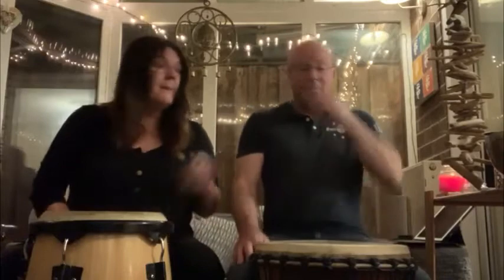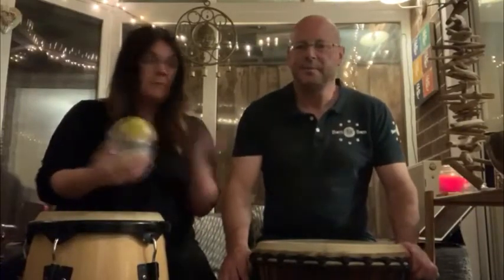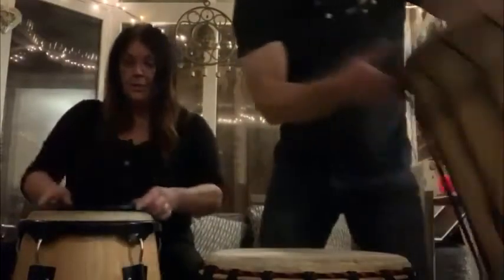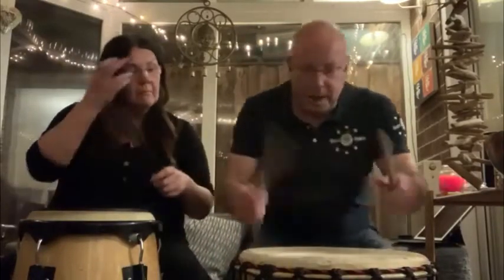Transition & Beyond Drumming & Dance Workshop (with Bom Ta Bom)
Originally broadcast on the Transition & Beyond Facebook page, here is the drumming & dance taster workshop that Sue from More Than Words and Mark from Bom Ta Bom put together, with a little help from our dancers at More Than Words.

We plan to upload more videos as time goes by. Bom Ta Bom will have its own YouTube channel soon.

For more information about what we do, visit our Facebook pages our Twitter pages